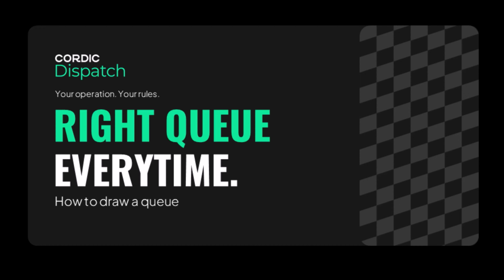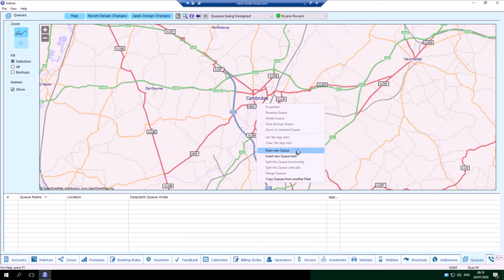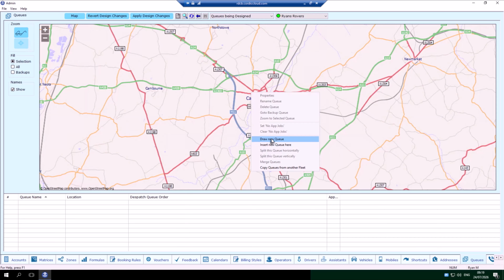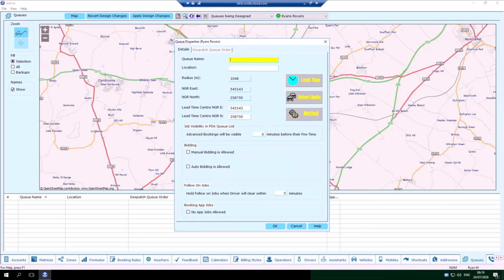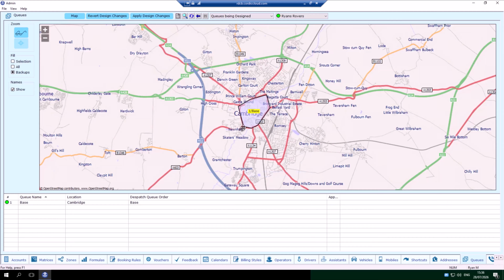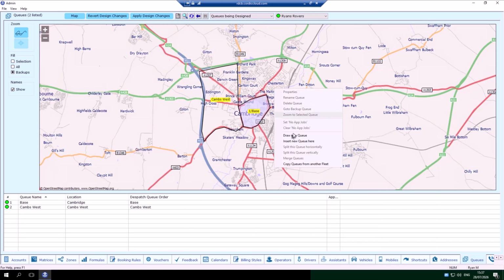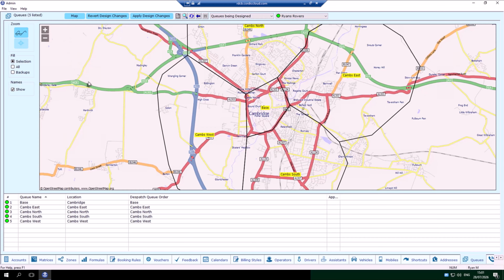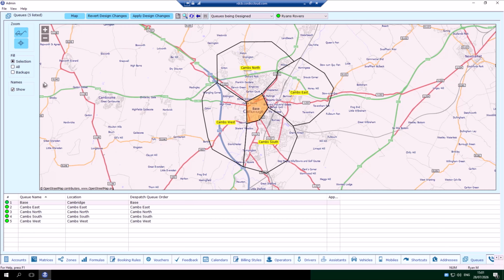How to draw a queue in admin